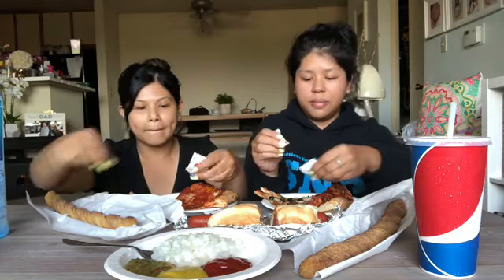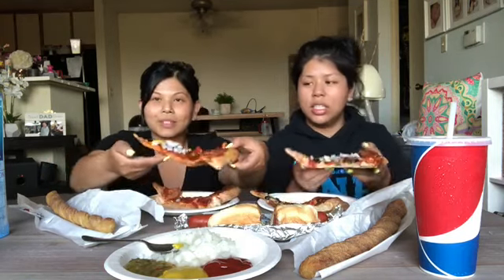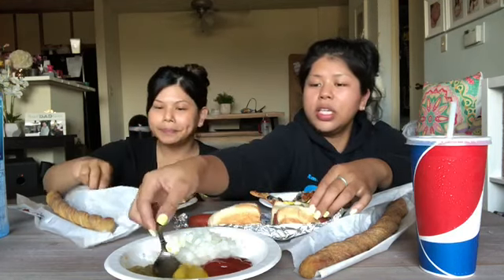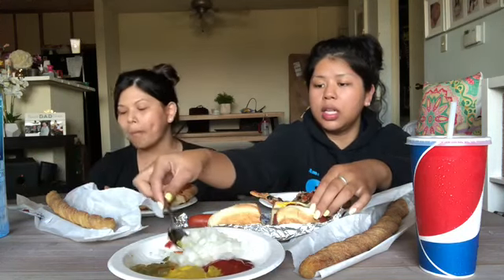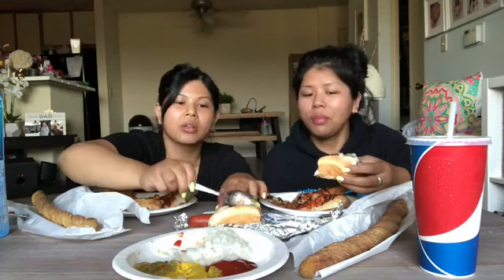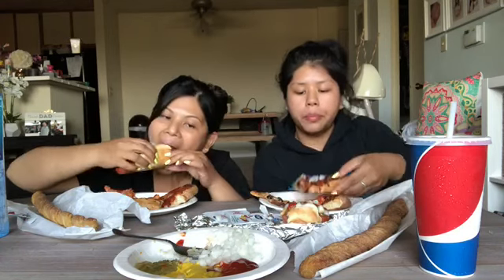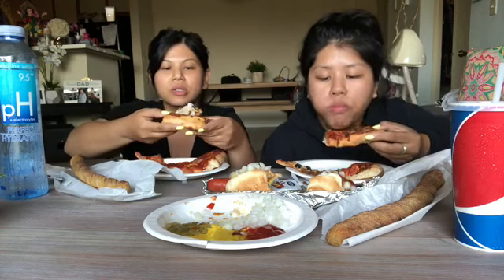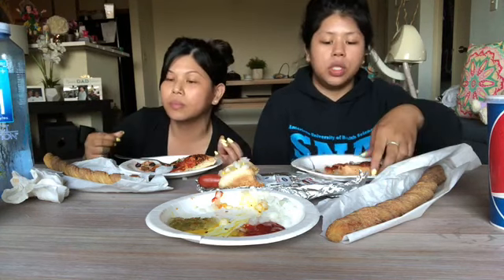COSTCO MUKBANG/Q&A🍕!!! COMBO PIZZA, HOT DOG, CHURRO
Costco Pizza Mukbang🍕😄

Hilarious Q&A🤣🤪